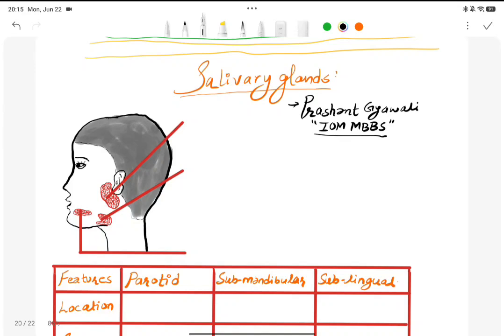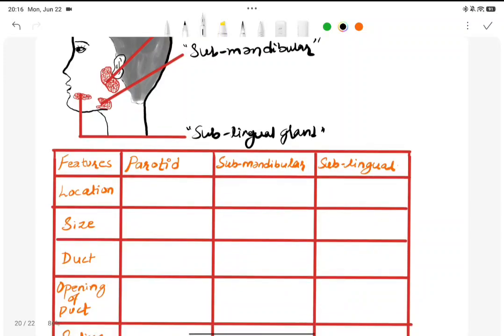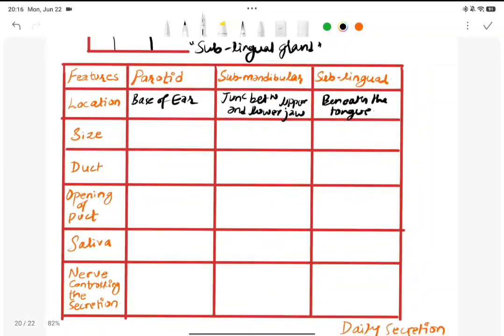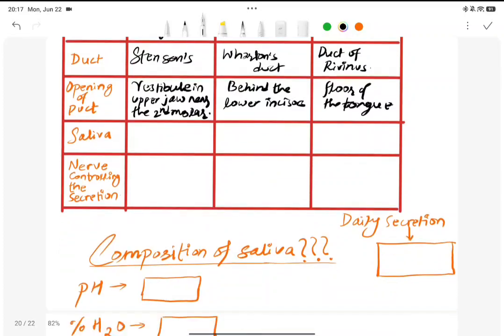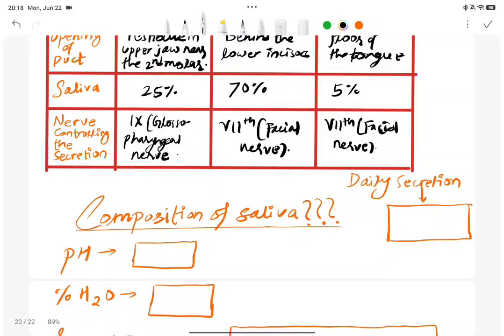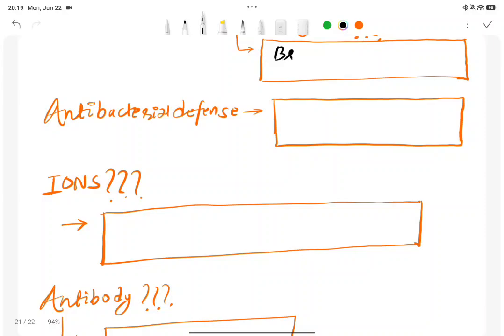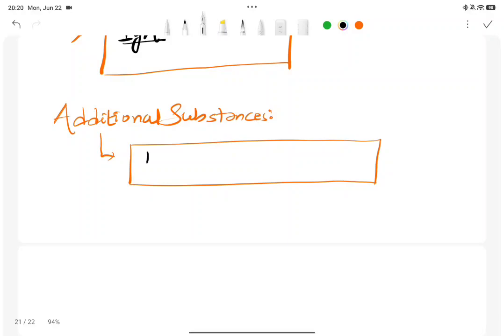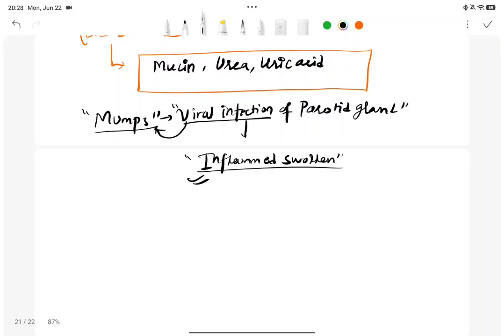Digestive Glands Series